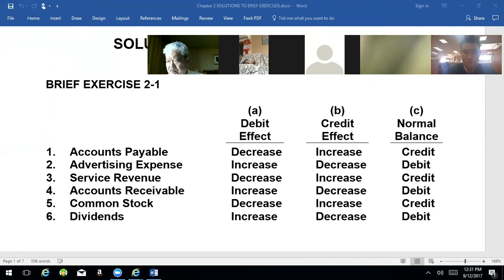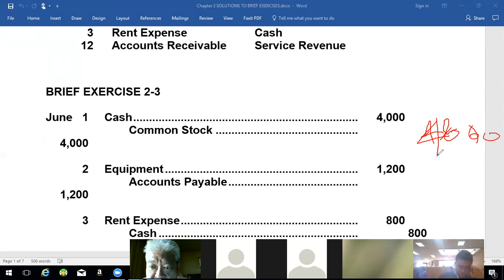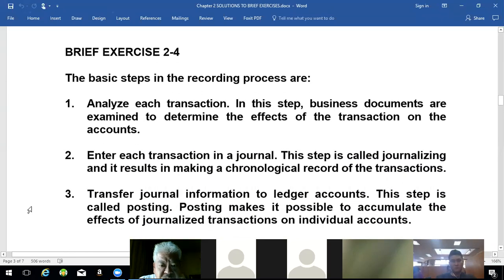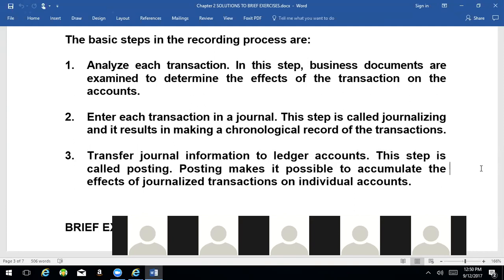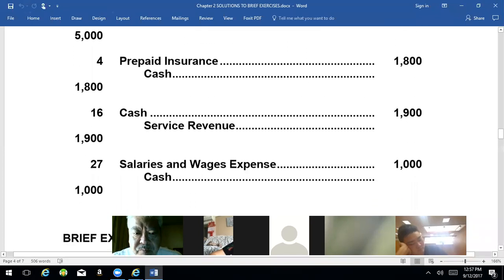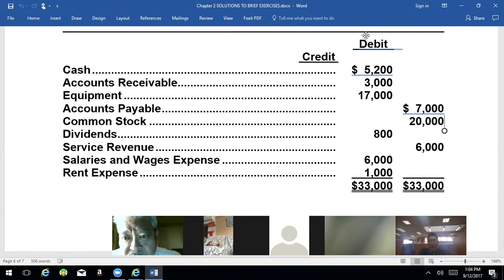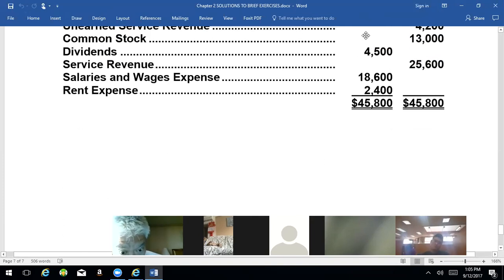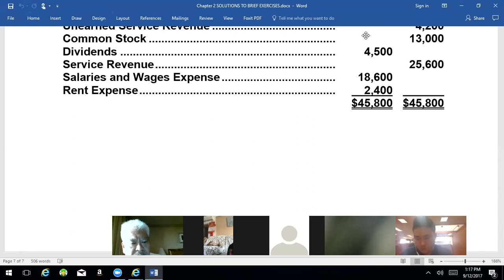KapCC ACC201 Chap2 091217